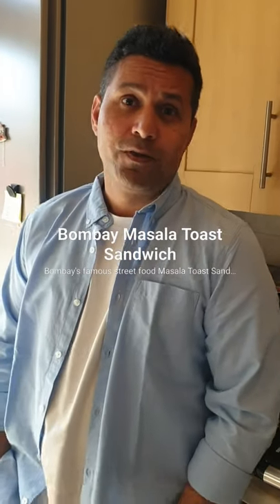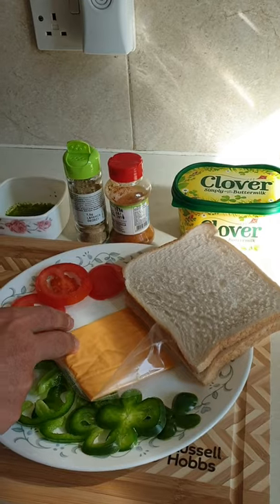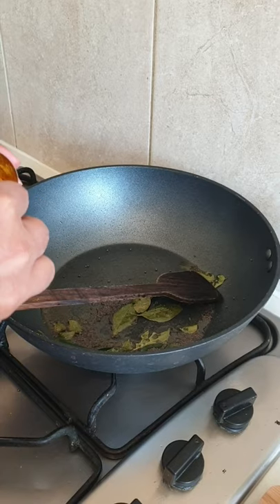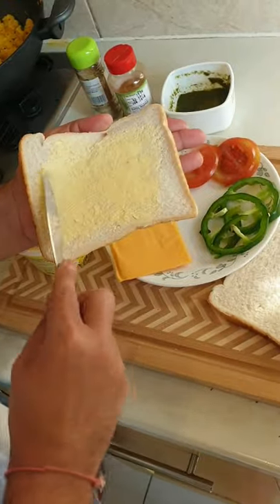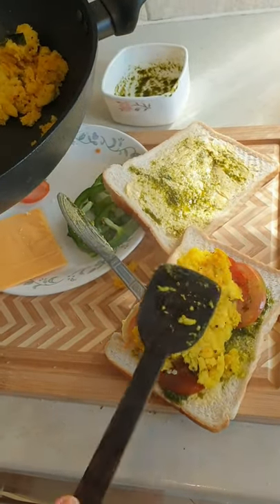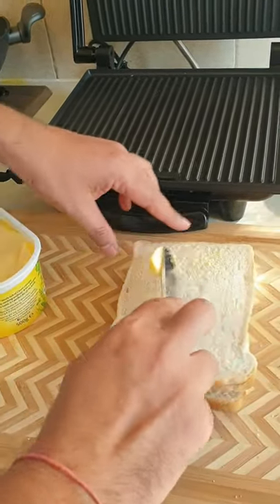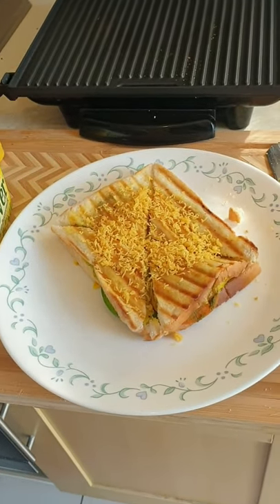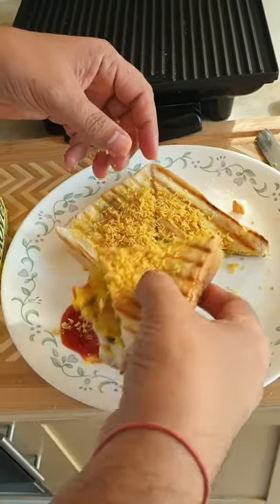Bombay style Masala Toast Sandwich, healthy & delicious street food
Bombay's favourite Masala Toast Sandwich,  healthy and delicious often on the go.
Ingredients:

2 x Boiled & mashed potatoes
1 teaspoon of Mustard seeds,
Curry leaves,
2 teaspoon of Turmeric powder,
Two slices of bread,
Butter,
Green chilly, coriander chutney,
Chaat masala, sandwich masala.
Tomato ketchup.